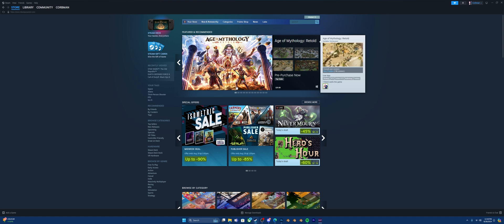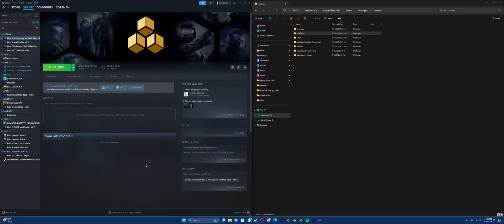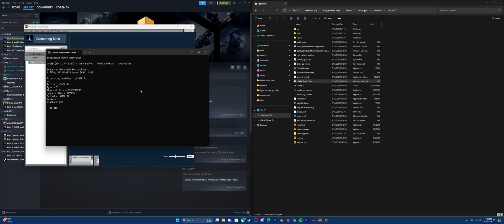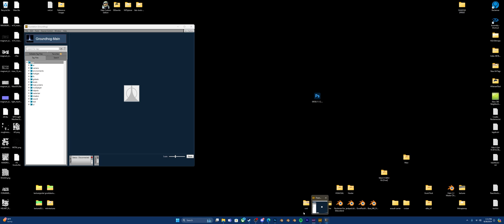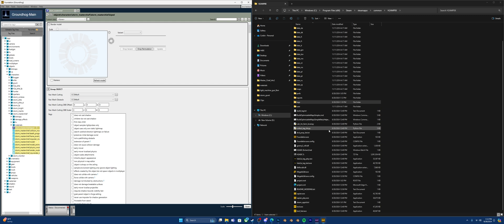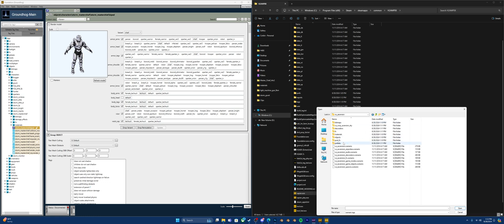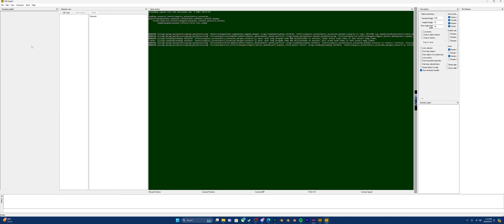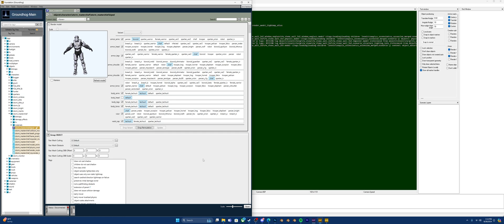Installing Mod Tools - Part 1 - Halo 4/2A Mod Tools Mini-Tutorial Series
This is Part 1 of a series of Mini-Tutorials to help people learn how to Mod Halo! I hope you enjoyed or found this video helpful!